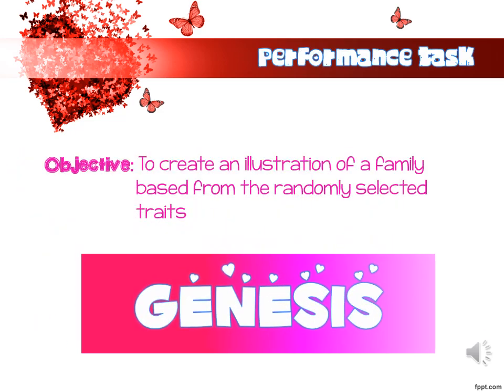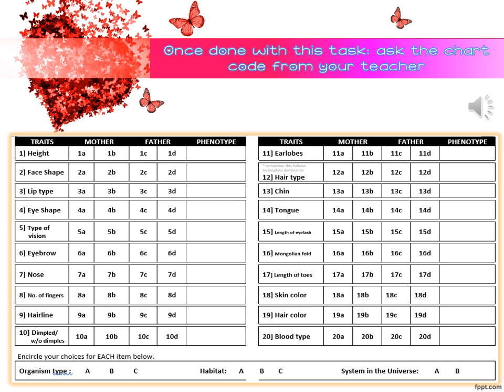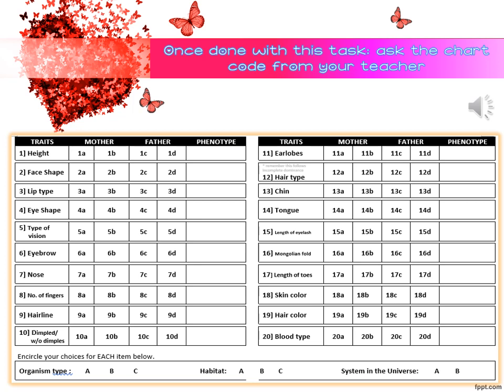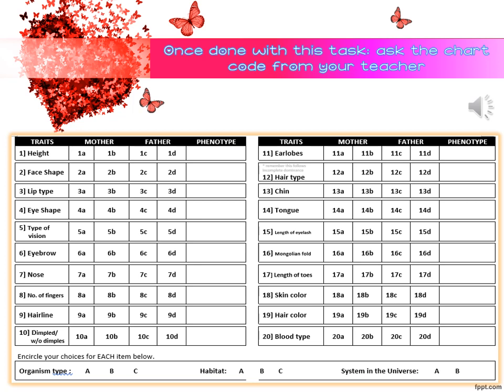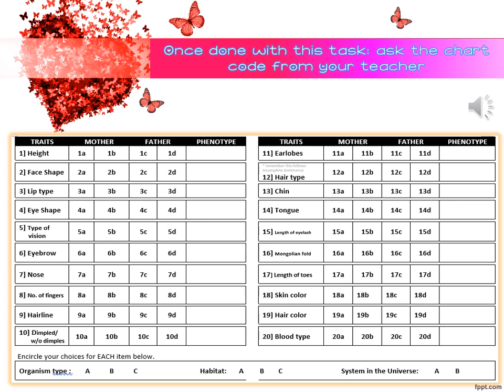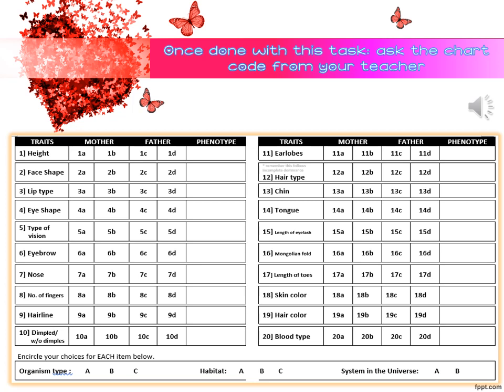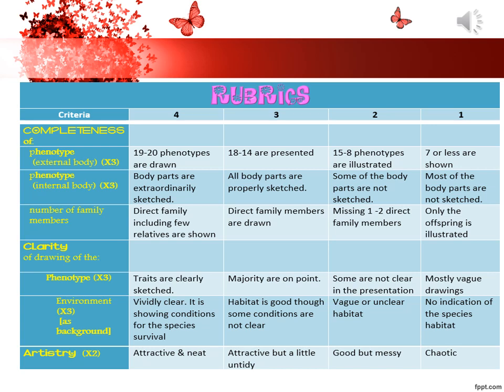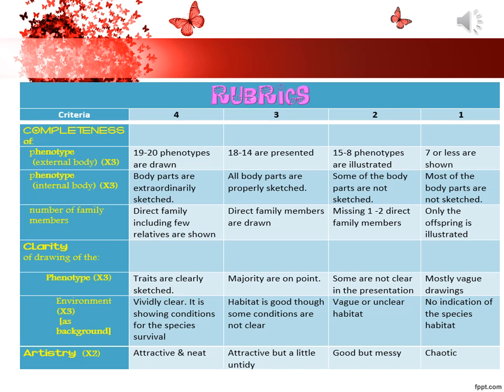Performance task with audio